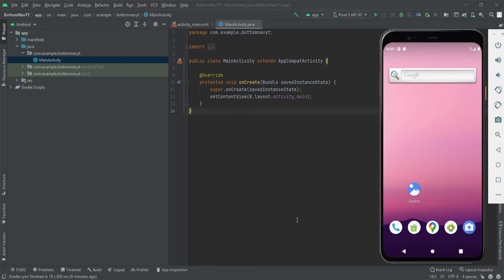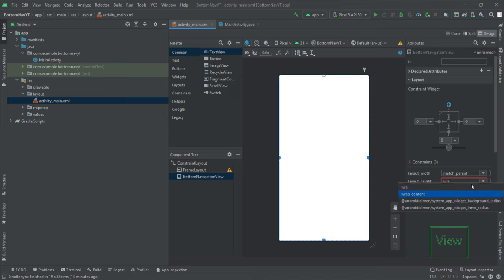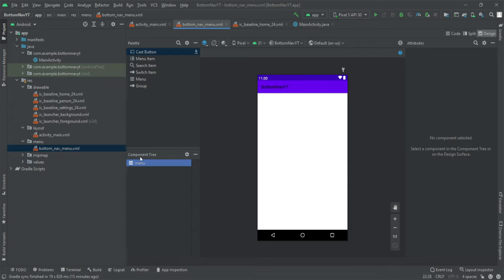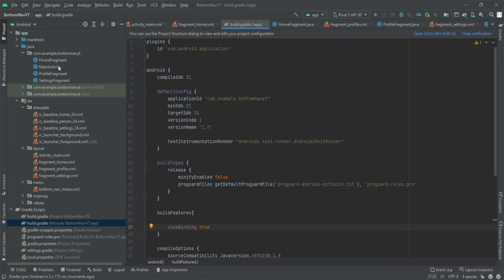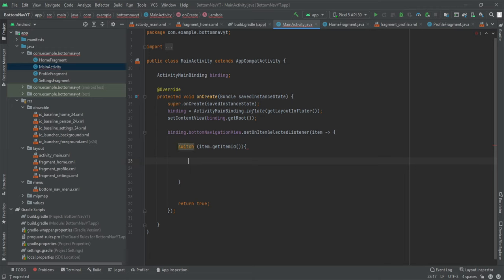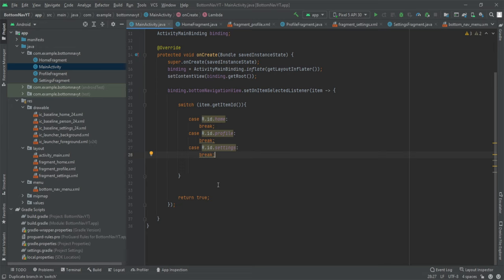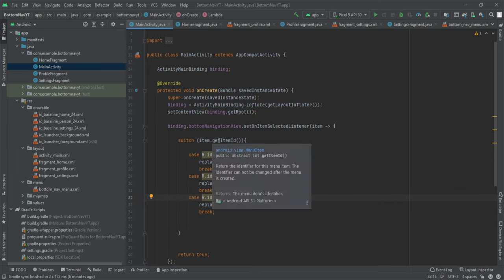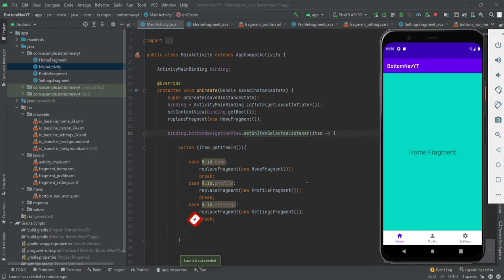Bottom Navigation Bar - Android Studio | Fragments | Java | 2023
Hey Developers,
In this video, I have explained :

* Alternate For StartActivityForResult Deprecated using Java
* RegisterForActivityResult using Java